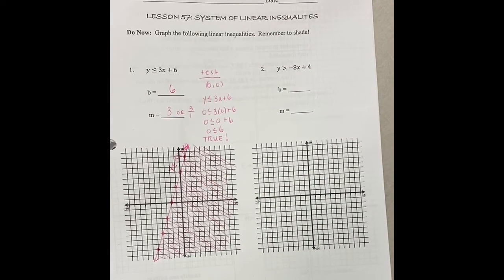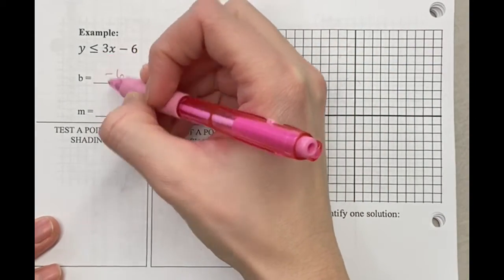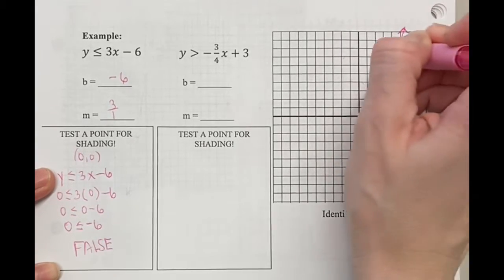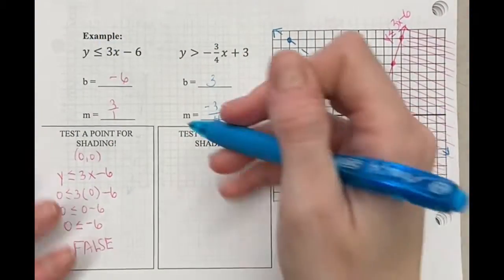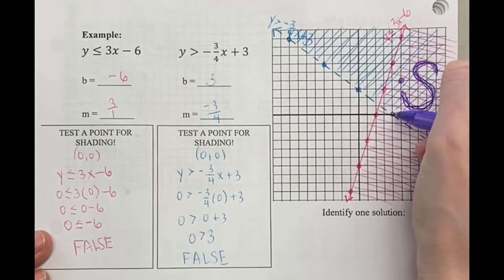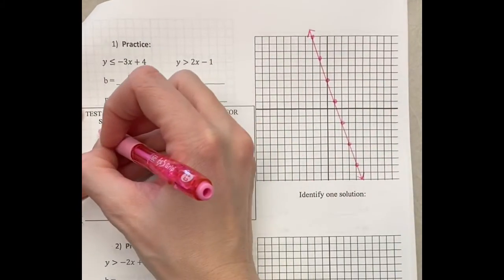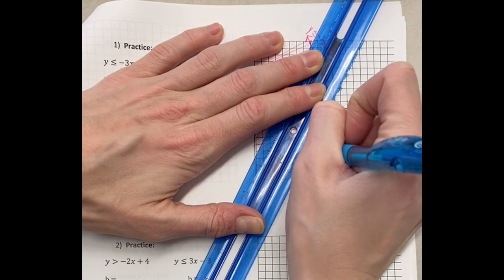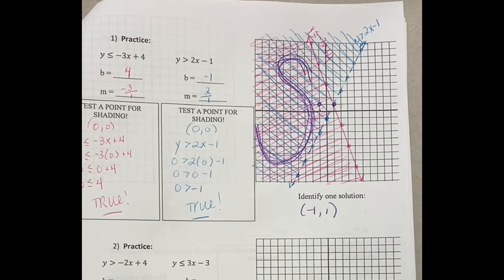Lesson 57 systems of linear inequalities